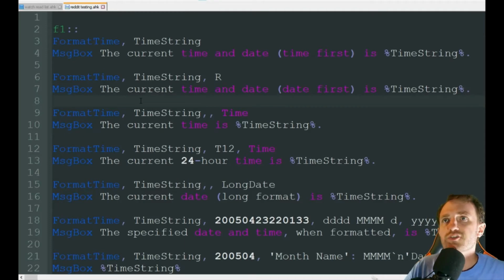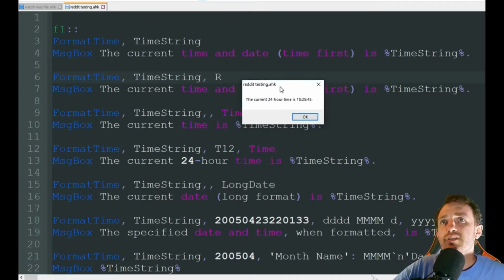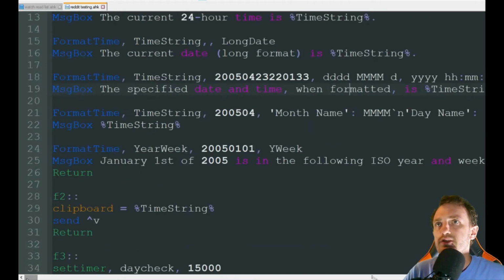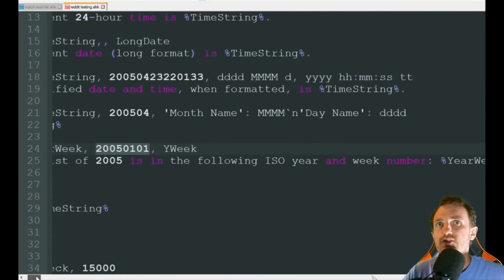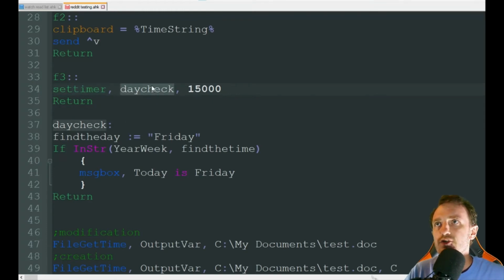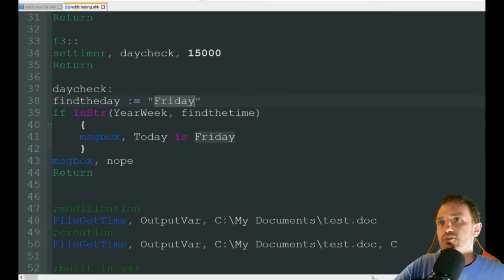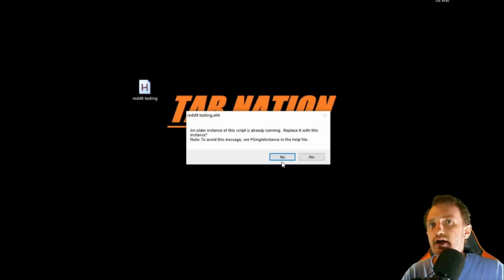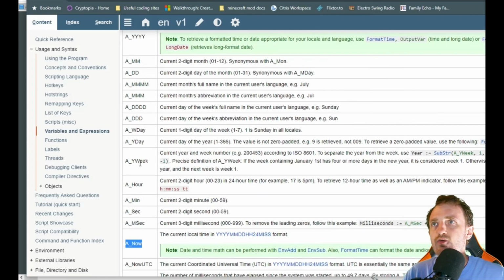AutoHotkey Intro 16 - Formattime and built in Time Variables - Get Time and Date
How to get system time and date from formattime or the ahk built in variables

CODE:
f1::
FormatTime, TimeString
MsgBox The current time and date (time first) is %TimeString%.

FormatTime, TimeString, R
MsgBox The current time and date (date first) is %TimeString%.

FormatTime, TimeString,, Time
MsgBox The current time is %TimeString%.

FormatTime, TimeString, T12, Time
MsgBox The current 24-hour time is %TimeString%.

FormatTime, TimeString,, LongDate
MsgBox The current date (long format) is %TimeString%.

FormatTime, TimeString, 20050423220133, dddd MMMM d, yyyy hh:mm:ss tt
MsgBox The specified date and time, when formatted, is %TimeString%.

FormatTime, TimeString, 200504, 'Month Name': MMMM`n'Day Name': dddd
send %TimeString%

FormatTime, YearWeek, 20050101, YWeek
MsgBox January 1st of 2005 is in the following ISO year and week number: %YearWeek%
Return

f2::
clipboard = %TimeString%
send ^v
Return

f3::
settimer, daycheck, 15000
Return

daycheck:
findtheday := "Friday"
If InStr(YearWeek, findthetime)
 msgbox, Today is Friday
 return
msgbox, nope
Return

;modification
f12::
FileGetTime, OutputVar, %A_Desktop%\readinglist.txt
msgbox, %OutputVar%
return
;creation
FileGetTime, OutputVar, C:\My Documents\test.doc, C

;built in var
f4::
msgbox, %A_MM%